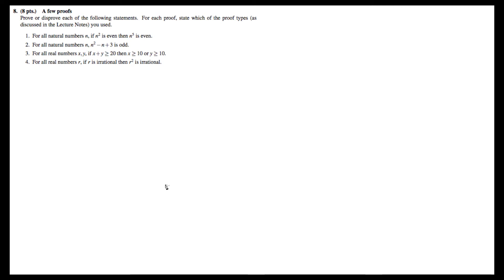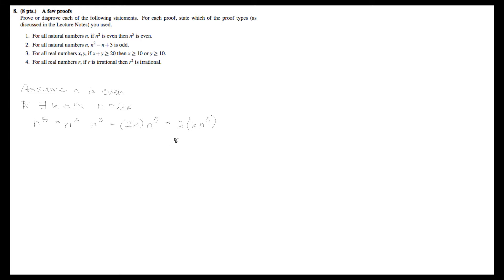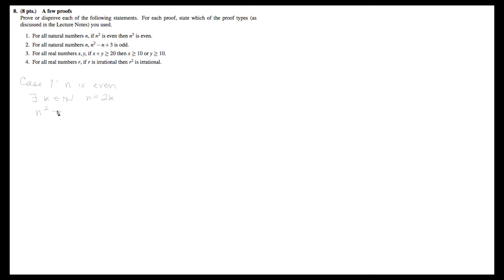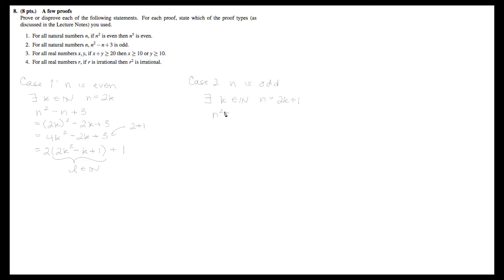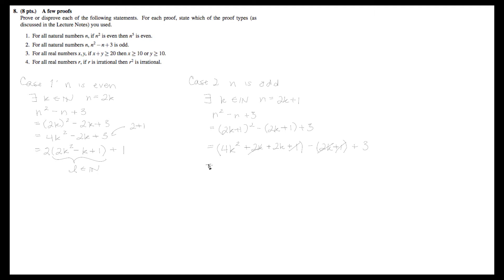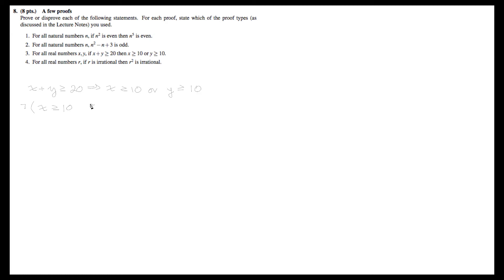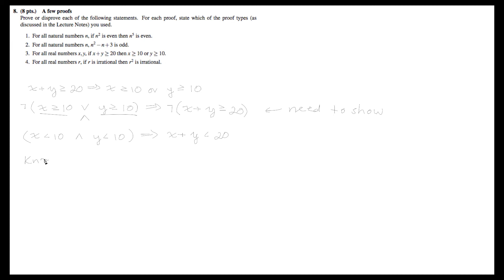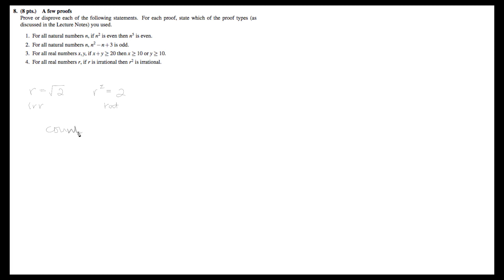CS 70 Homework 1 Problem 8